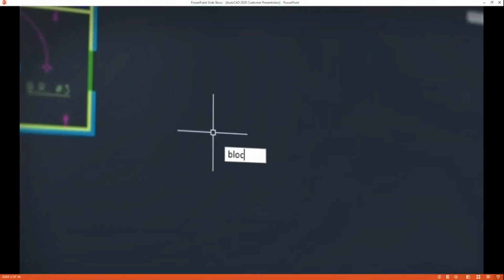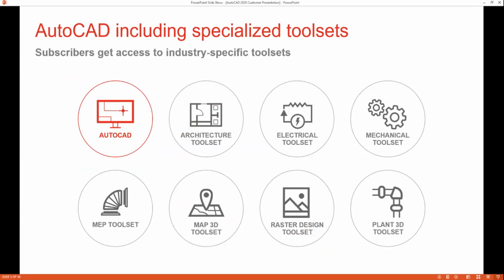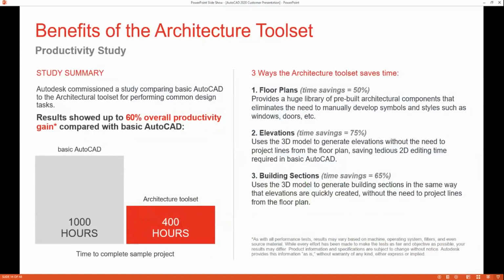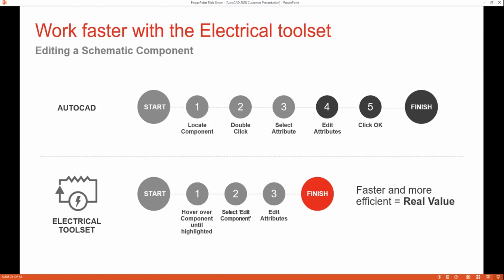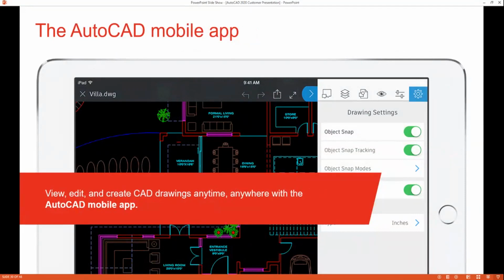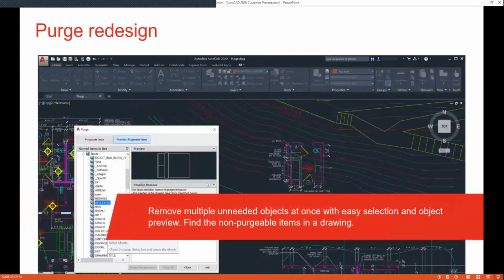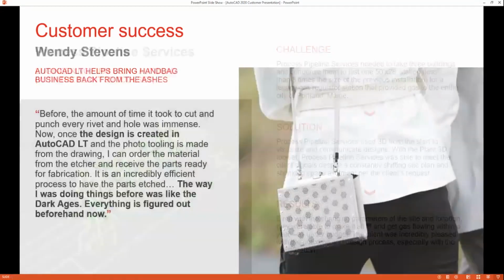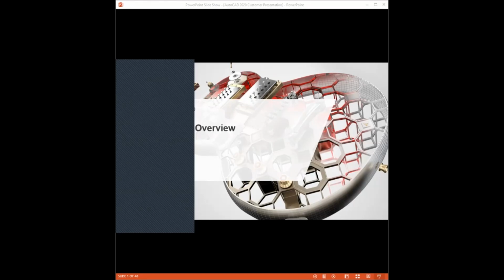AutoCAD 2020 Overview presented by Dolapo Ojelabi